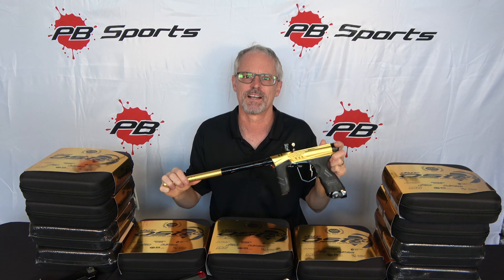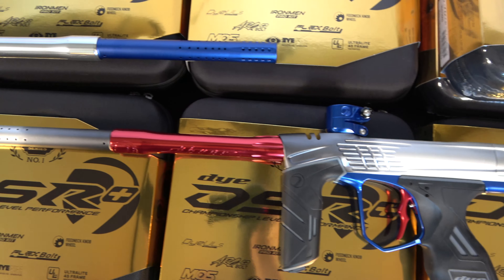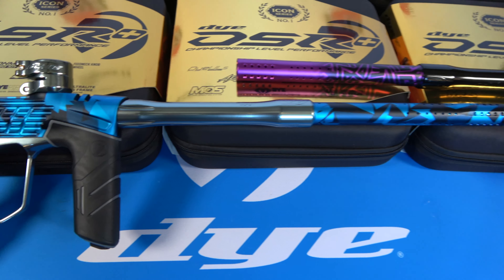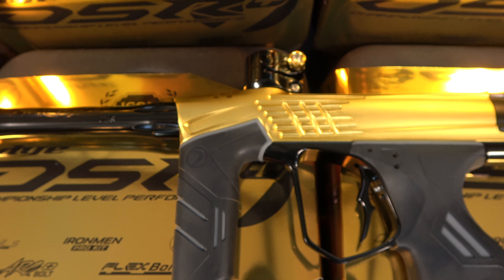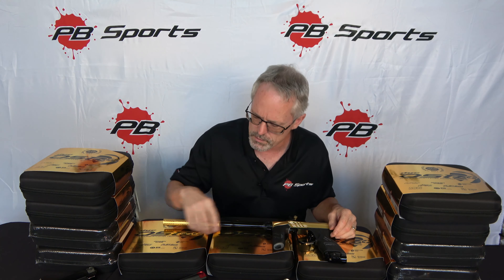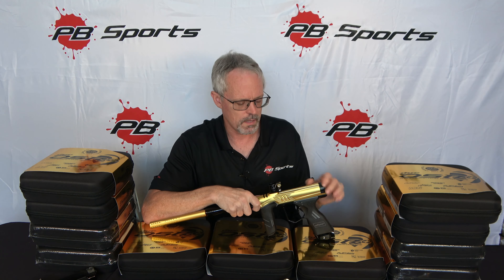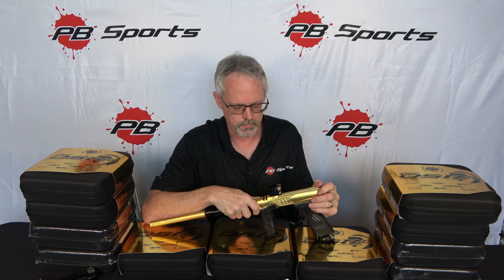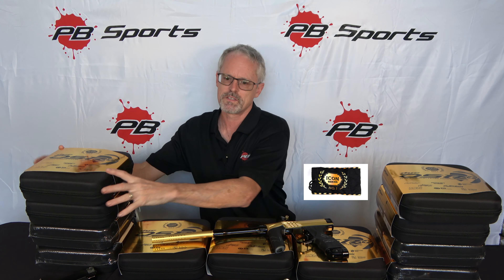The New Dye DSR+ Icon 1 paintball gun is in stock at PB Sports.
Jay from PB Sports goes over the colors and the features of the Dye DSR+ Icon 1.  This new release from Dye is limited to only 400 units worldwide.